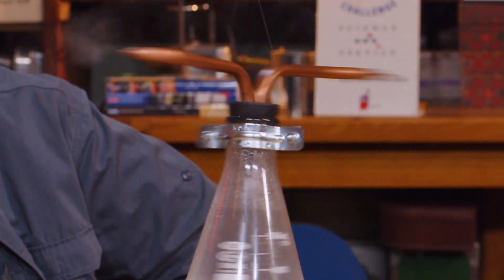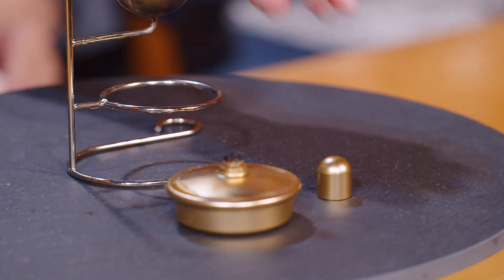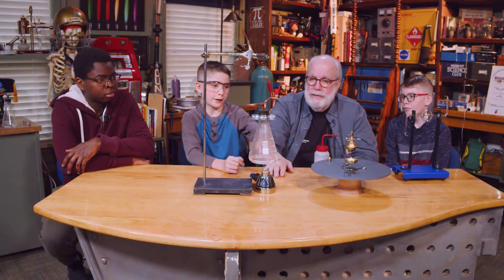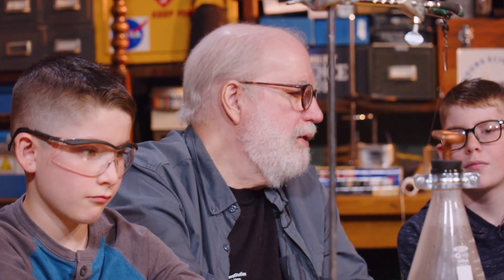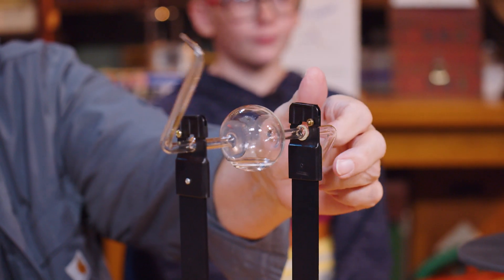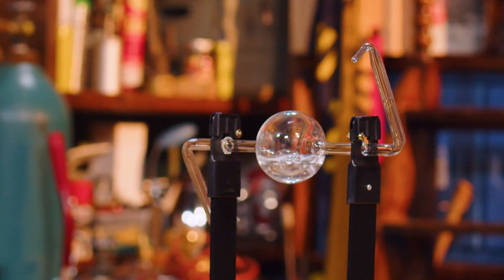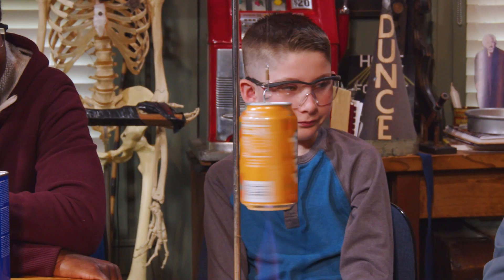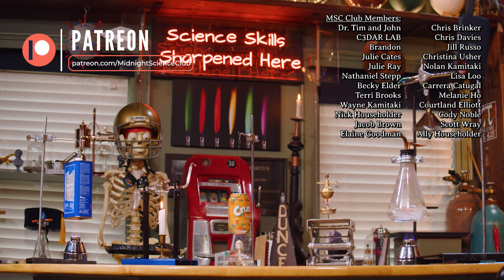Make an Ancient Steam Engine Out of a Soda Can! // Hero's Engine Science Activity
The Wizards-In-Training are back in the studio to learn about the ancient Hero's Engine - Watch as they craft their own miniature steam engines from stuff you can find around the house!